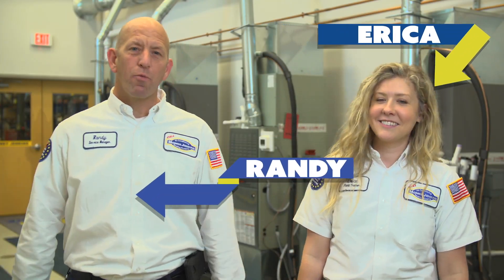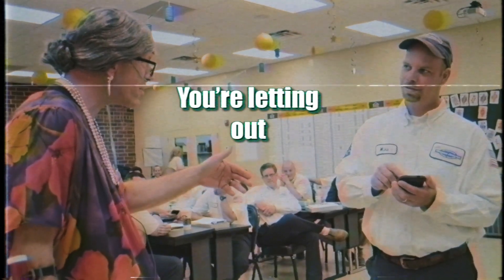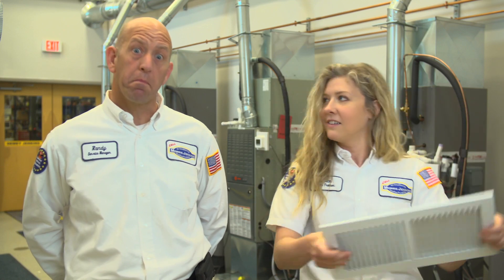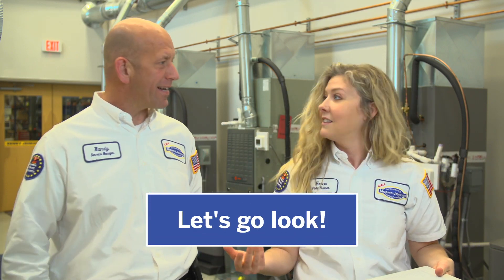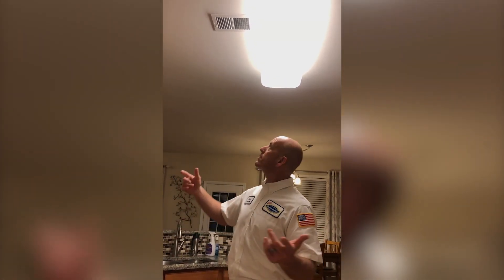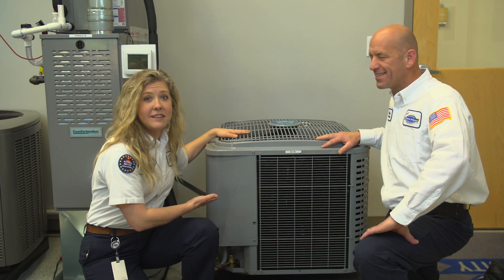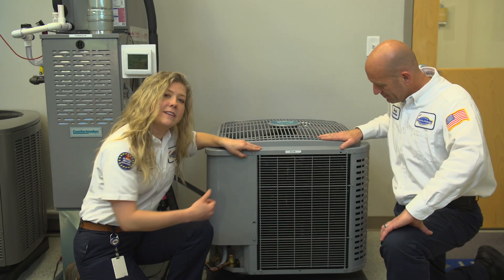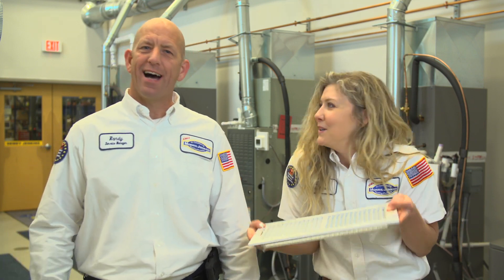How Heat Moves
It's a hot summer day, and you wanna go inside for a popsicle. You go to the kitchen and leave the front door open. After all, you're only gonna be a minute! Next thing you know, your parents are telling you to close the door before you let all the cool air out.
Did you know, you aren't actually letting the cool air out? You're letting the heat IN!
Get ready for a science lesson about how heat moves!

Morris-Jenkins has been serving the Charlotte area since 1958. No matter the issue, you can trust us to do the job RIGHT the FIRST time. We never cut corners!

In a nutshell: Morris-Jenkins is a family-owned and operated air conditioning, heating, and plumbing company established in Charlotte in 1958. And everything we do revolves around our customers.

The Morris-Jenkins story started when Luther Morris started with a pick-up truck, a tool shed, and a simple philosophy: do what’s right by the customer. He grew the business to 12 employees and developed a reputation for honesty and quality before deciding to retire and sell the business to Dewey Jenkins in 1990. Morris-Jenkins is the largest provider of air conditioning, heating, and plumbing services in the region, and one of the largest in the nation. But we haven’t outgrown our small-town beginnings.

Want to become a part of the family and work at Morris-Jenkins? We’re a large company with the heart of a small company. We’re family-owned. We’re close-knit. We believe that the better we take care of our employees, the better they take care of our customers.

Interested in learning more about HVAC, plumbing, and how to save money in your own home? We write regular blogs on our website to keep you up to speed and in-the-know on the latest and greatest.

Follow Morris Jenkins